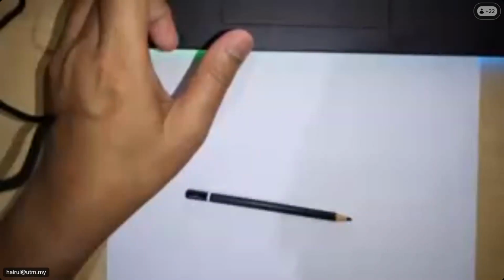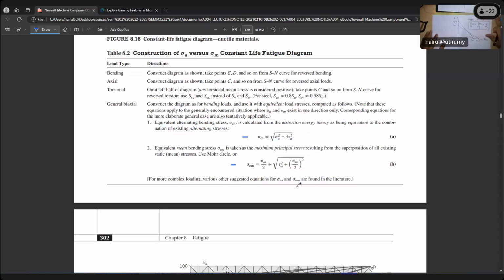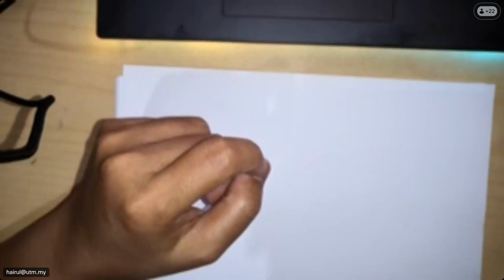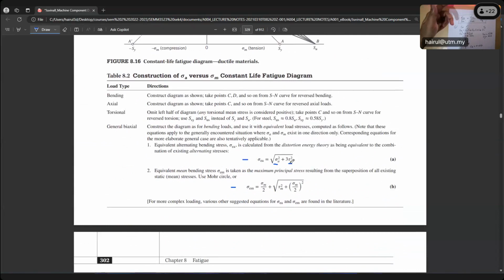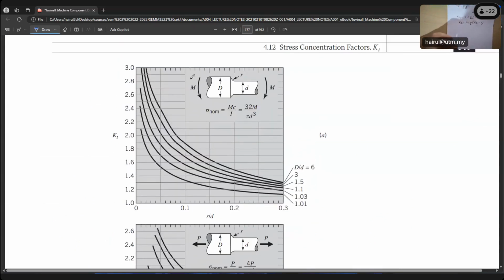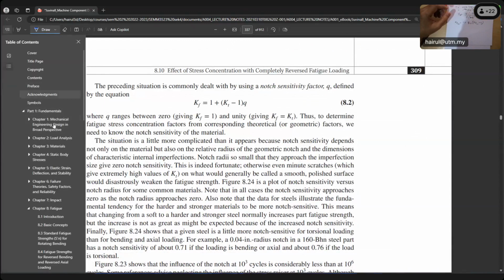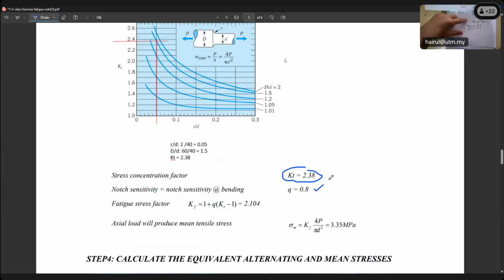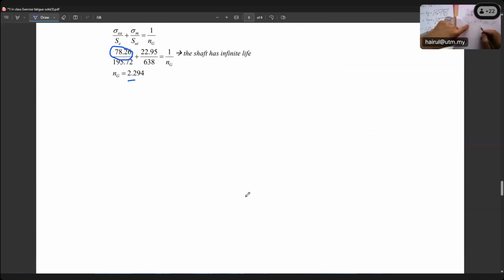Fatigue Analyses part 3 (Online Class Recording)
Assalam and greetings. This video explains to you fatigue analyses in Machine components design.